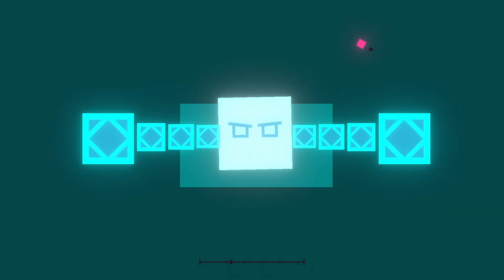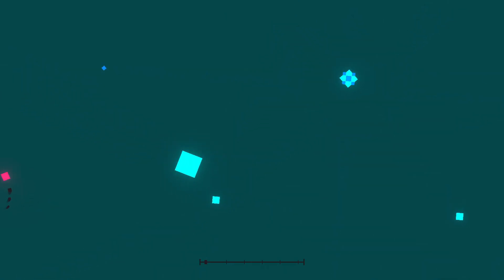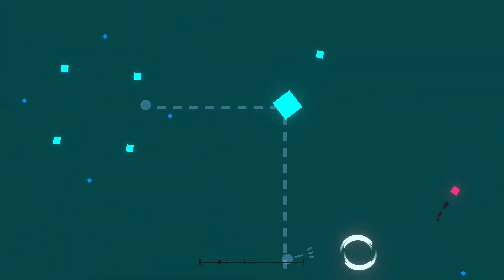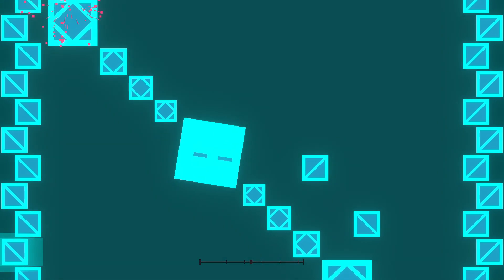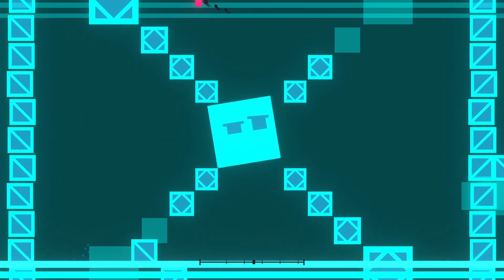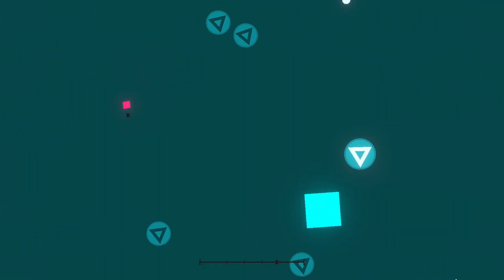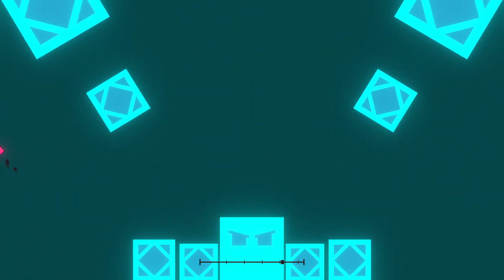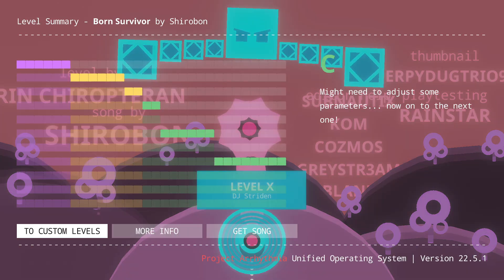Cyan is the Bad Guy! | Project Arrhythmia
"Project Arrhythmia" is a musical bullet-hell in which all things beautiful are deadly. Avoid the musically timed pulse of blocks and bars, and in the process you might just find out what this mysterious "Project Arrhythmia" is.

Level By: Rin
Difficulty: Hard

Description
The first ever JSaB swap AU level, where a Magenta hero fights against Blue corruption.

Benefits:
1. Member exclusive emotes! ( Can be used on livestream and videos)
2. Evolving membership badge by your name!
3. Member exclusive discord room!
4. Early Access to videos all month long.
5. shout out on livestream! (Thank you so much)